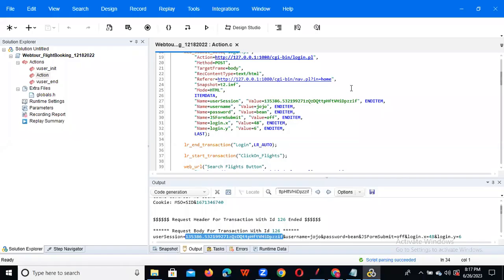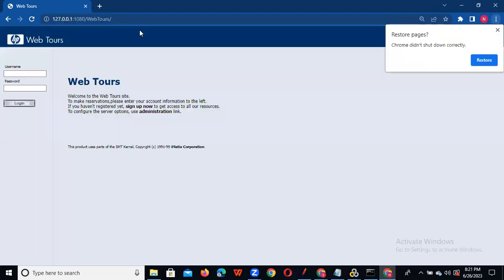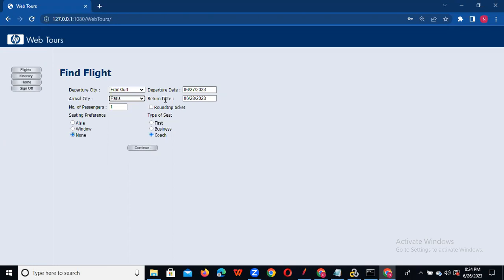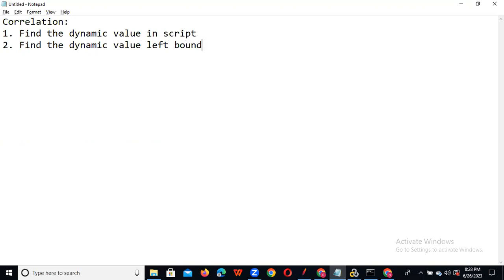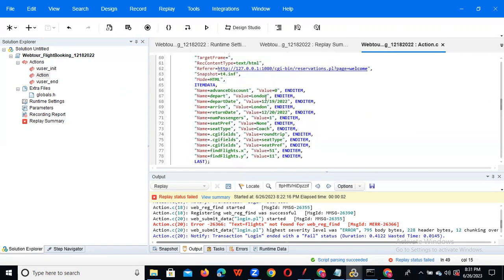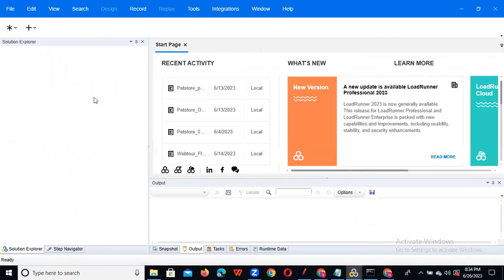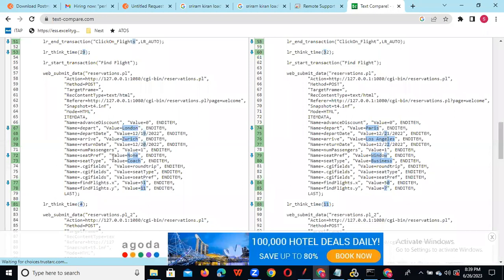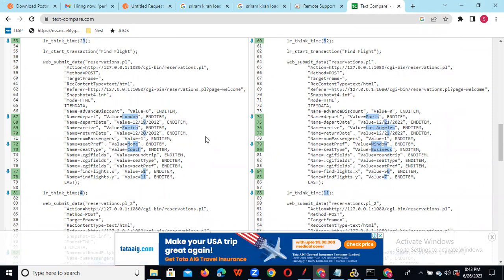Correlation Interdiction in Load runner